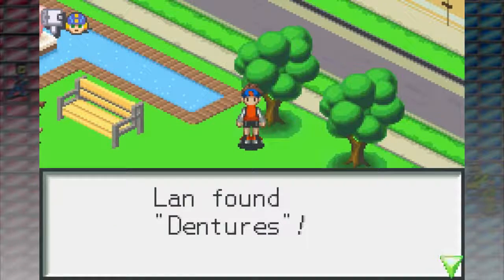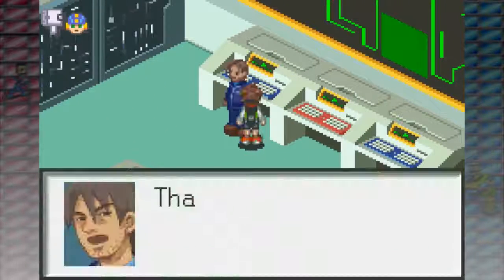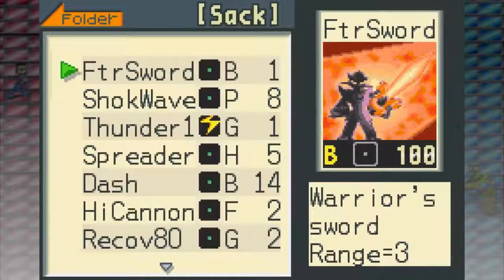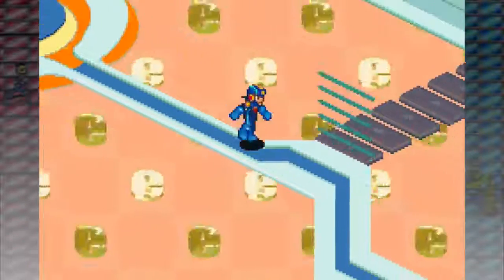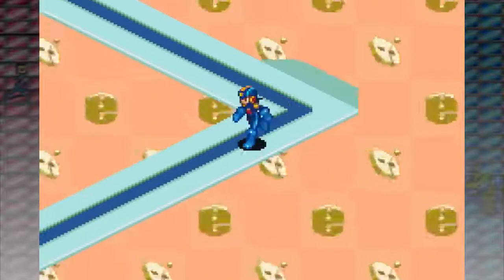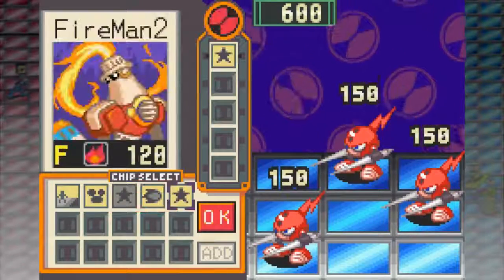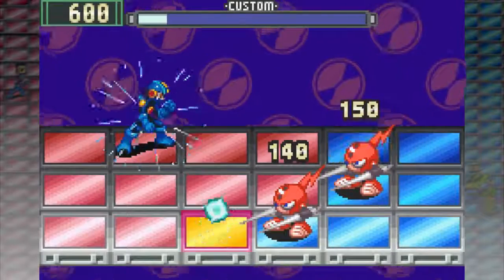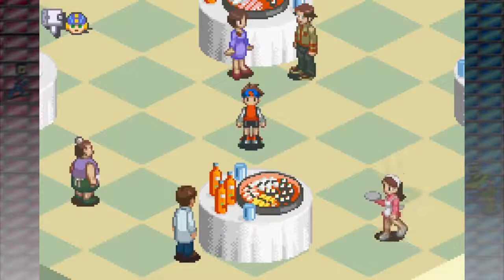Megaman Battle Network 23 - WWW Pin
How did they create all of these areas on the net anyway?

The Ending Music is Let's Bust Some Viruses by timaeus222.